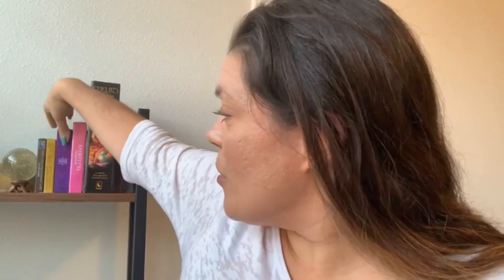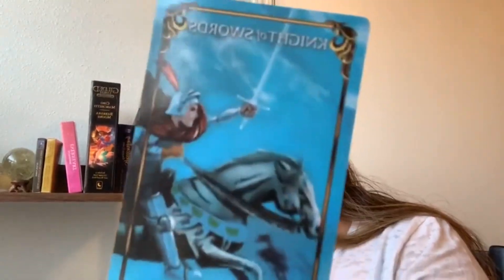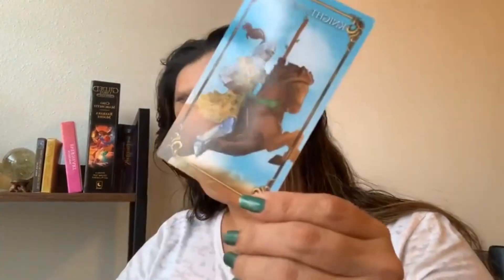Reading Tarot for Yourself | Tarot for Beginners *No Card Descriptions*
Learn the best practices and shortcuts to learning tarot for yourself 🎴🔮✨

No card descriptions in this video (there are so many other resources available 💗)

I started reading tarot 30 years ago when I was a preteen. The advice and guidance I'm sharing here are the kind of tips I wish someone would have shared with me when I was just getting started.

If you’re needing help
choosing a Rider Waite deck, check these out on Amazon and see which one you click with:

🎴MagicSeer Tarot (Borderless)
🎴Magic Seer Tarot with Border
🎴Rider Waite Tarot Deck

A Little About Me:

Hi 👋🏼! I’m Michelle…

Sagittarius ☀️ Scorpio 🌙 Cancer ⬆️

INFP, Life path 7
Mom of 4 kids—3 boys and a girl